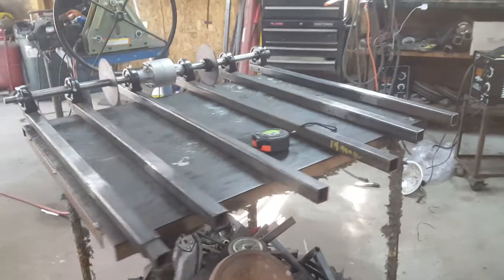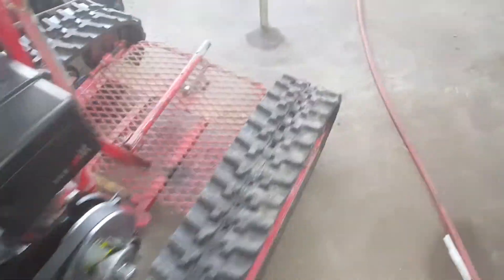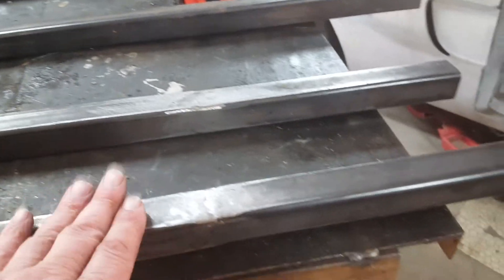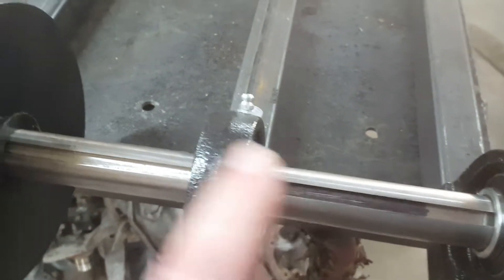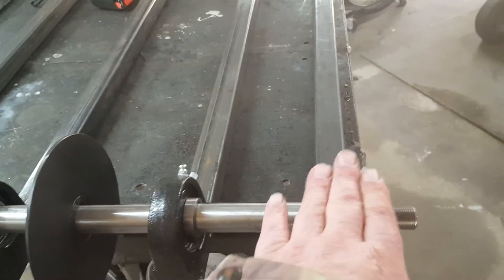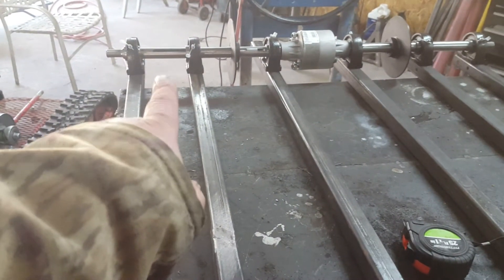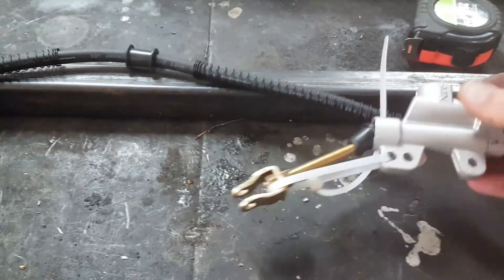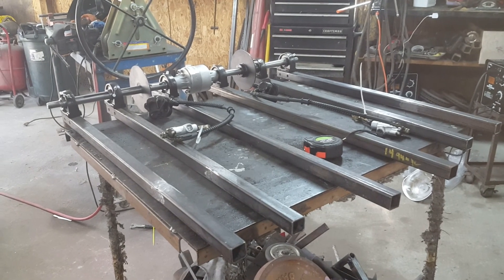PTV Build 2 - frame construction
Supplying some measurements and tips to begin to build.